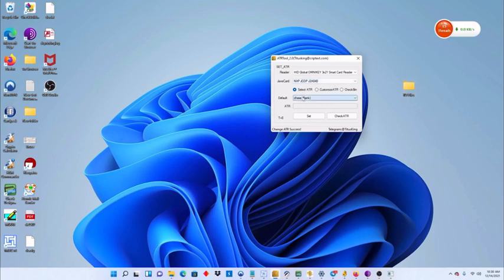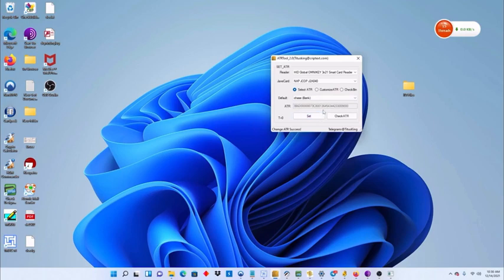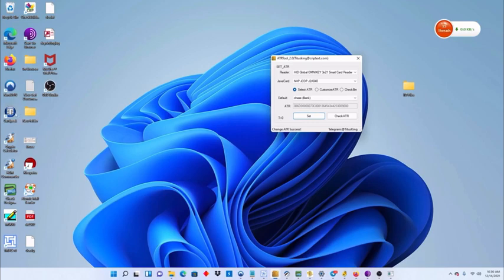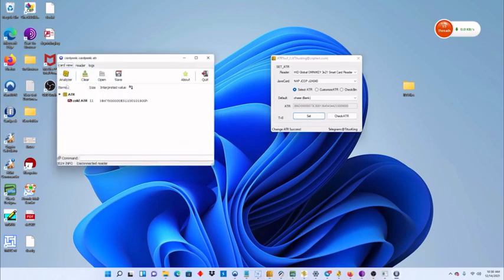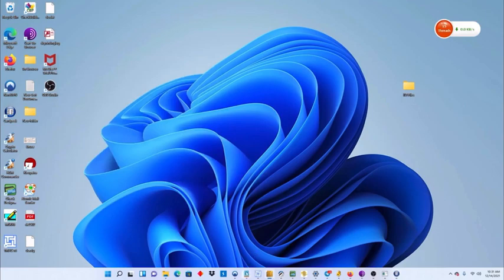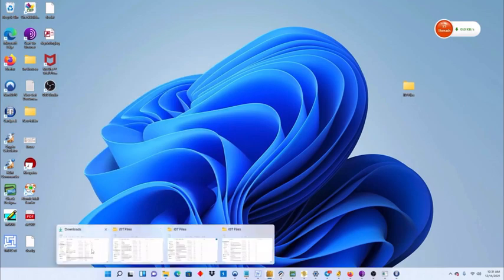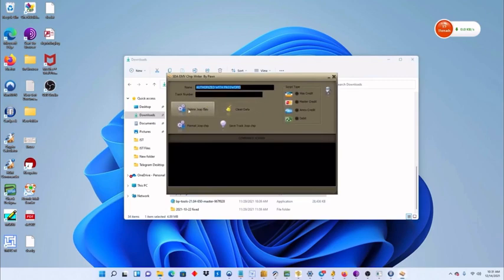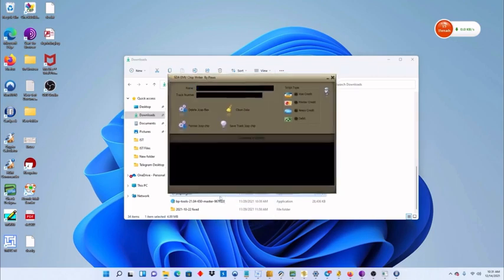HOW TO START SWIPING AND CLONING X2 SOFTWARE 2025 TUTORIAL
bank accounts, bank logs, Dumps,credit hacks,hacks,bank sauce,X2 Software, how to make money off swiping,emv, Kasher Quon,Kasher Quon,obn dev,clone cards,Cash App Glitch, andrew tate,jcopenglish,bank locations in gta,credit card scamming tutorials, How to remove stuff from your credit report, how to scammers make money, how to get track 1 and track 2,stolen credit cards,Fullz, minecraft how did andrew tate get famous,best vpn, how to make $1000 in one day, How to start clicking, how to get

Migos,dark net,how to get money off a debit, non vbv, dump sites,how to get cc,dark web scammers, Credit Cards,Cc, how to make money online, cash app app logins, joe biden,Venmo,emv chip card,loans that are easy to get approved for, easy scams,full send,Credit Card Fraud